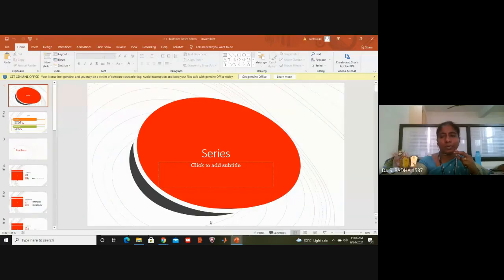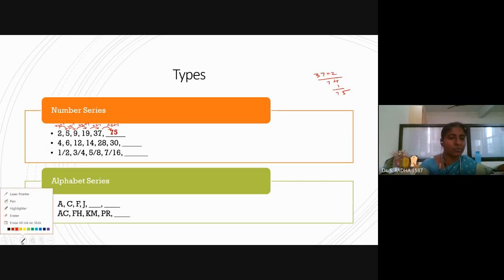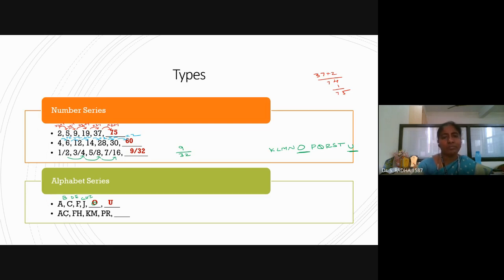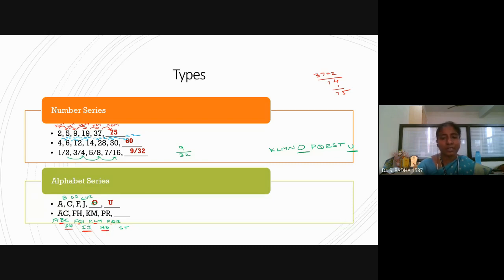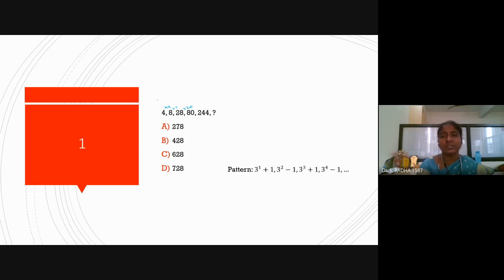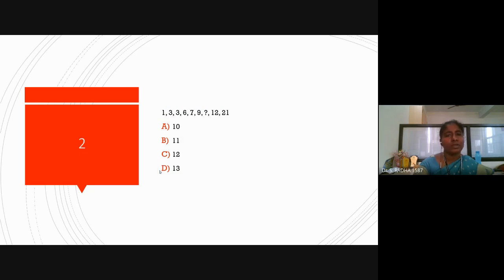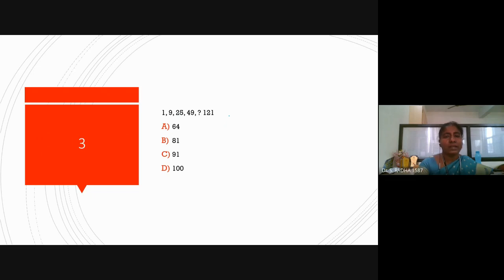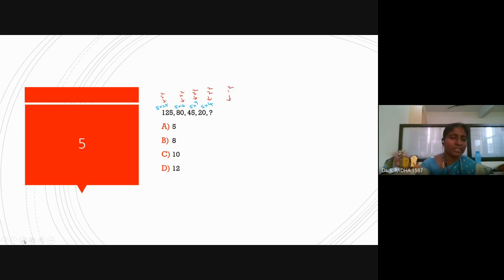Series L1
General aptitude- Number series, Letter series- L1